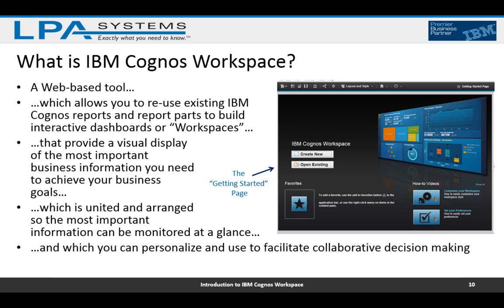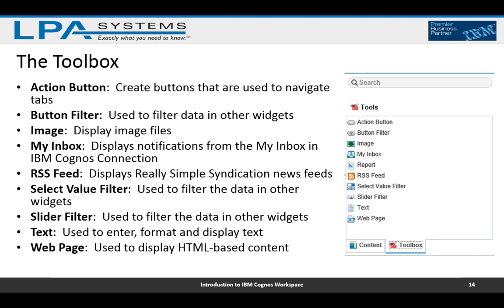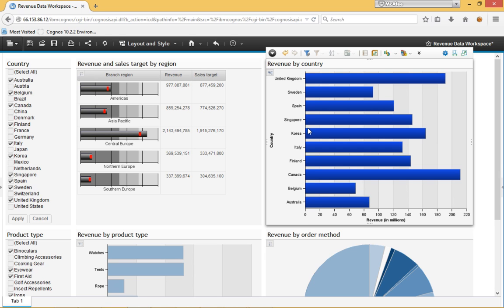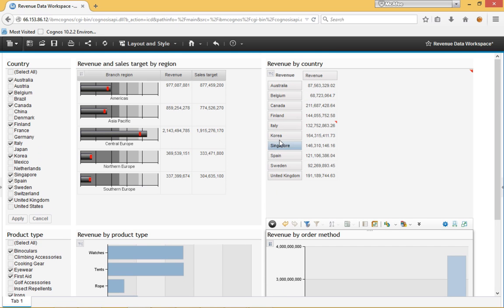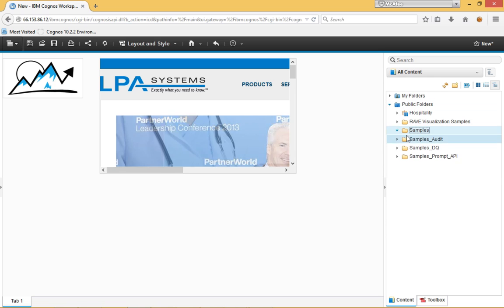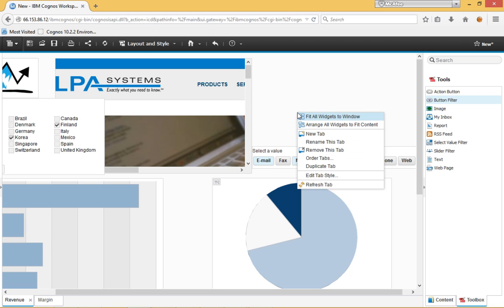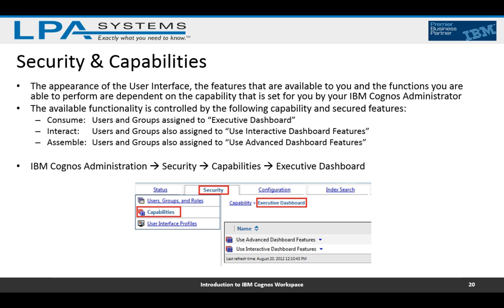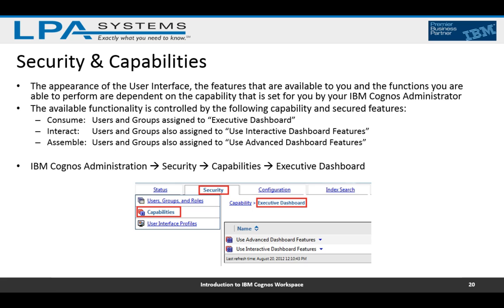Webinar: Introduction to Cognos Workspace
Cognos Workspace is a web-based tool that is part of the IBM Cognos 10 family. It allows your end users to leverage existing reports to create sophisticated dashboards ("workspaces") that provide at-a-glance insights and facilitate collaborative decision making.

This will be an updated presentation of our popular webinar, "Introduction to Cognos Workspace." Our complimentary webinar will provide you with an overview of the tool and its capabilities. Through the creation of a simple dashboard and a discussion of personalization, security, and infrastructure, this webinar will help enable you to determine when and how to deploy this capability to your enterprise.